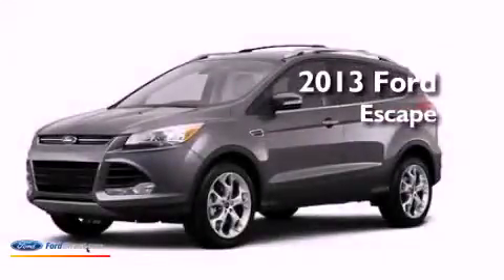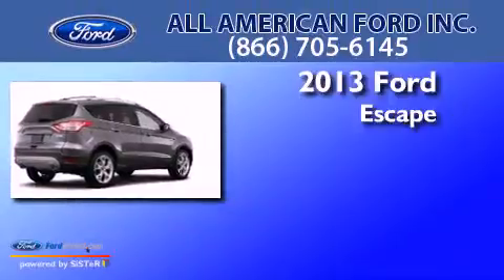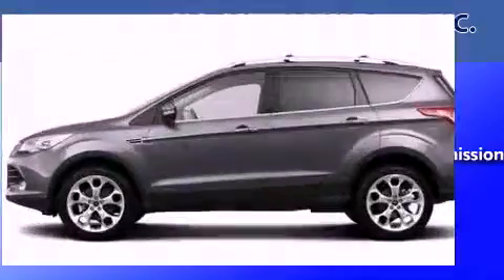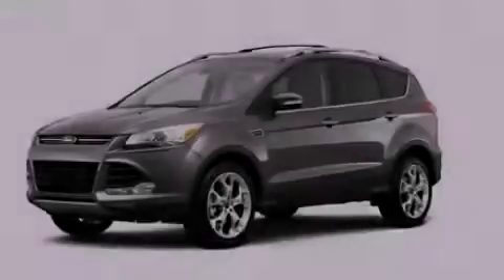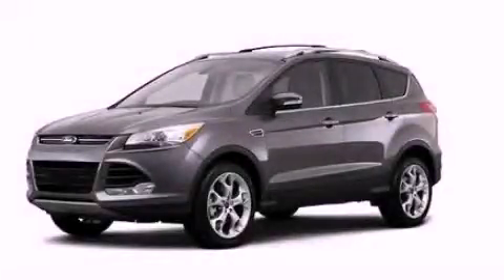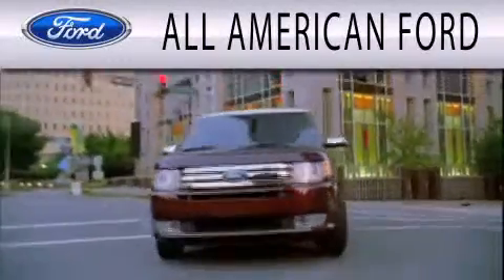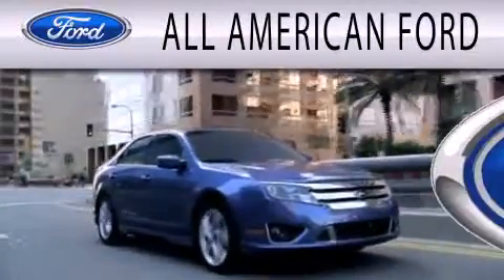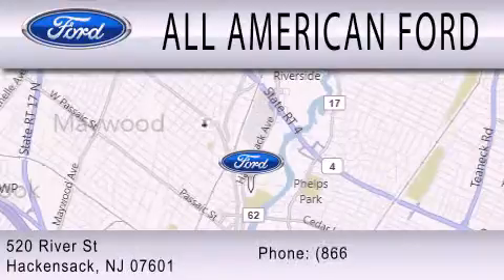2013 FORD ESCAPE Hackensack NJ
Year : 2013
 Make : FORD
 Model : ESCAPE
 Engine : 2.0L I4 16V GDI DOHC TURBO
 Trans . : 6-SPEED AUTOMATIC
 Exterior : STERLING GRAY METALLIC

 Interior : CHARCOAL BLACK
 Stock : IP-C66421